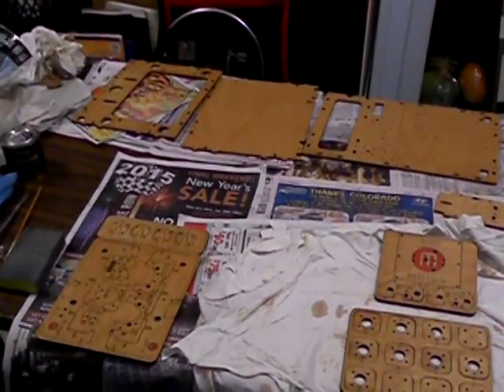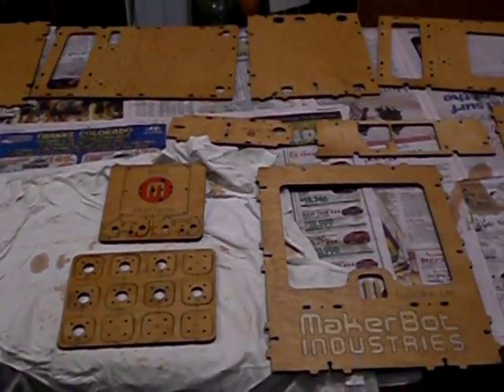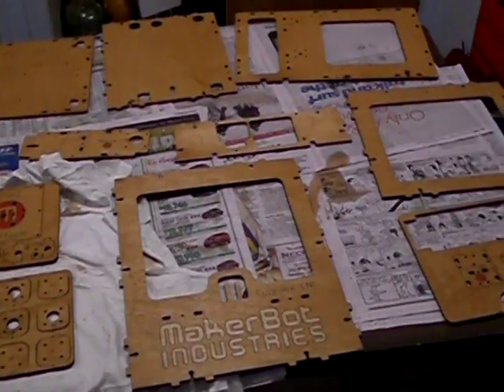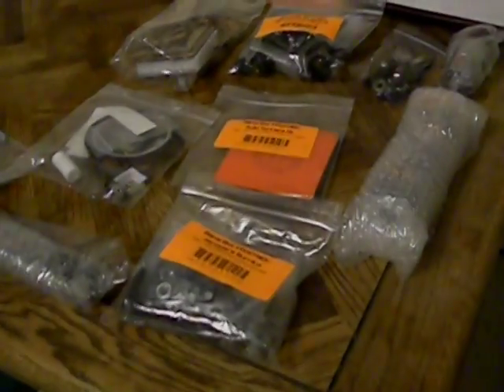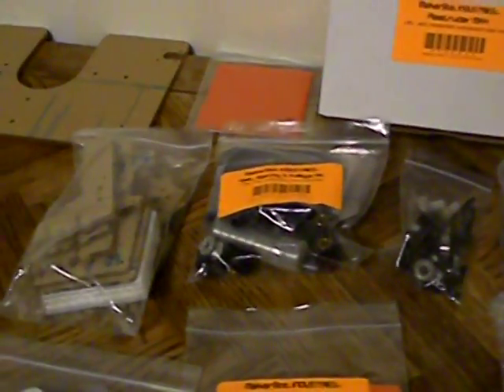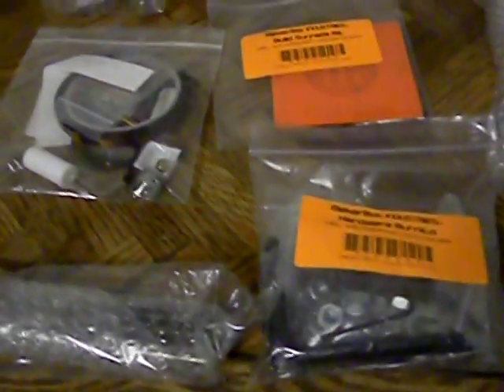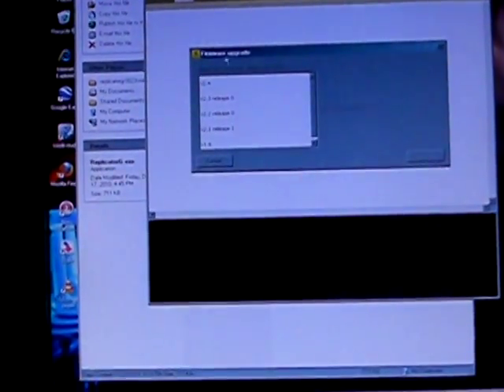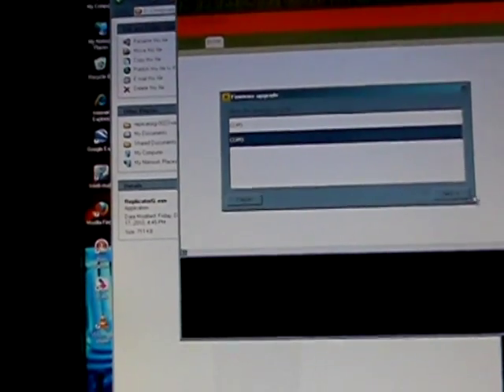MakerBot Cupcake CNC -- Build part 1 - Testing the Motherboard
Just started the build of the MakerBot Cupcake CNC.

The stain and varnish portion of the project is near completion.

I'm attempting to complete the initial testing of the motherboard, steppers and power supply, but I seem to be having a few issues.  I've never seen any lights on the motherboard.

Attempted to update the motherboard firmware using the ReplicatorG software.  Drivers have been properly installed for the motherboard connection.  ReplicatorG unable to update firmware.  Keeps giving error:  'programmer is not responding'

Can't help but think this board is not functioning as intended.